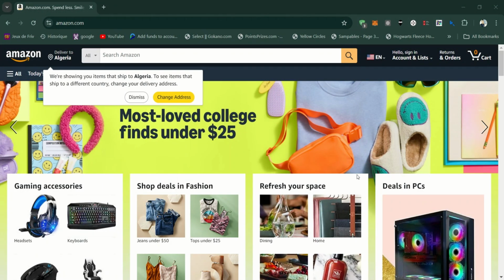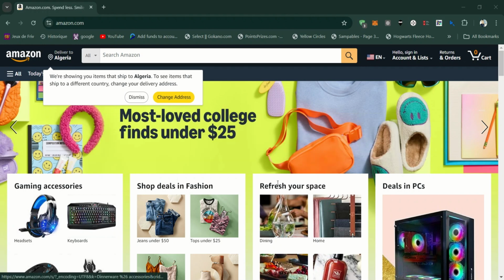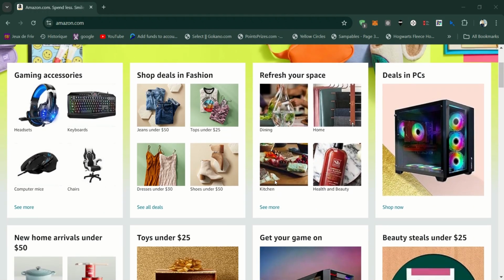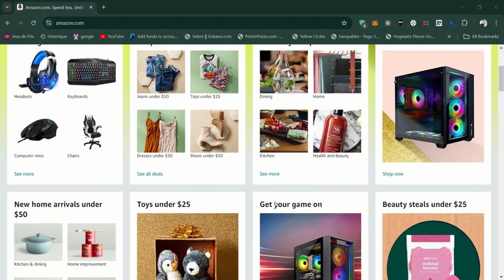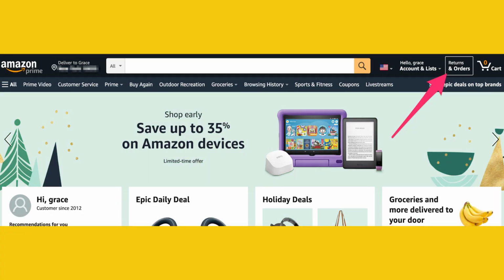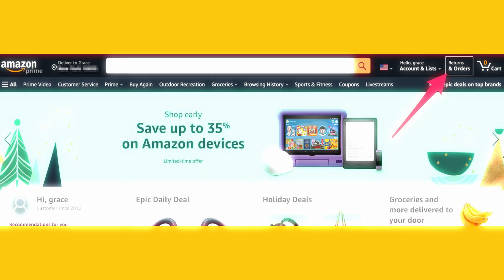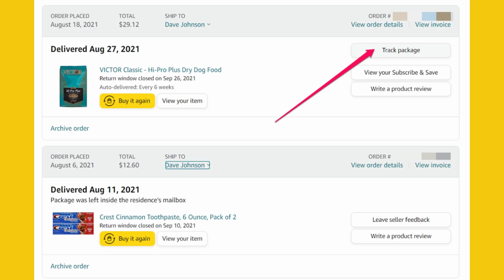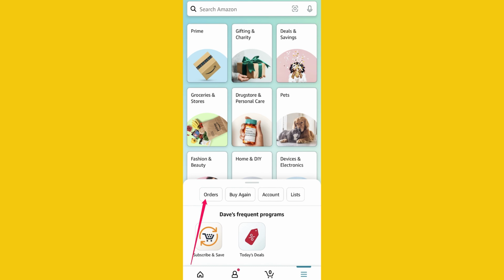How to Track an Amazon Package on Your Computer (2024 Guide)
Track your Amazon packages efficiently using your computer. Follow these steps to stay updated on your delivery status!